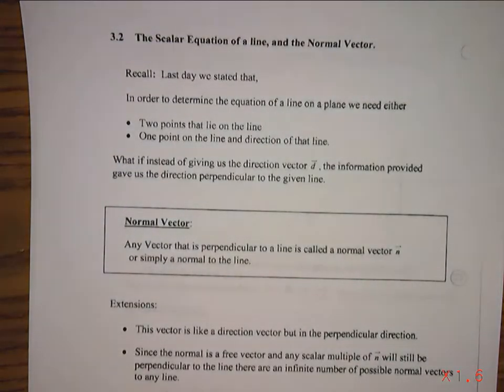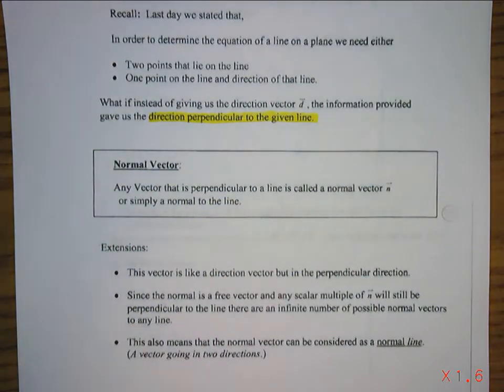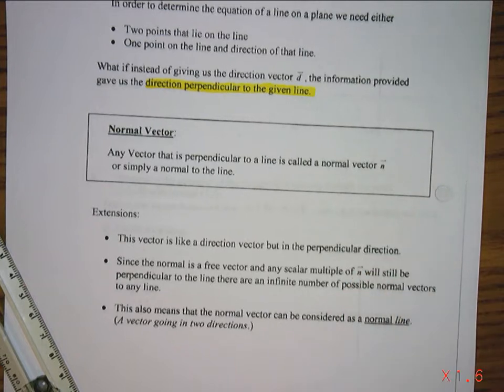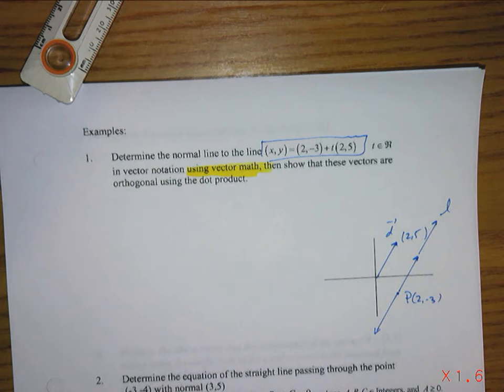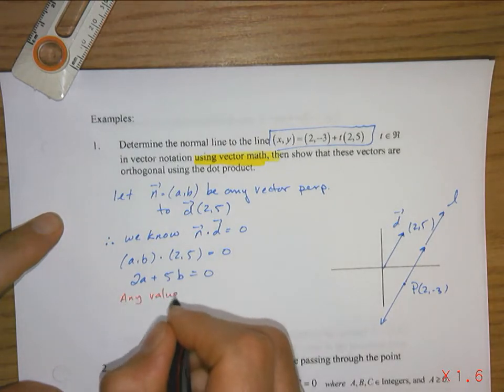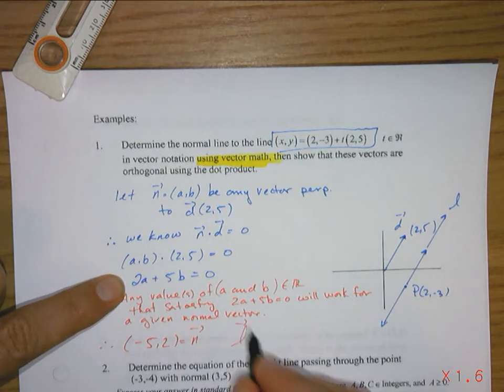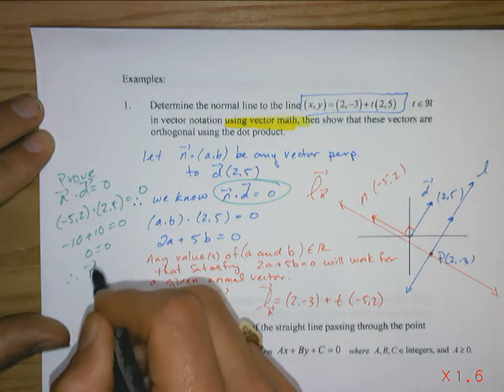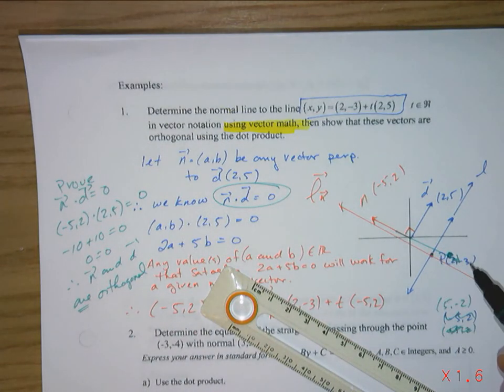vector lesson 3.2 and ex1